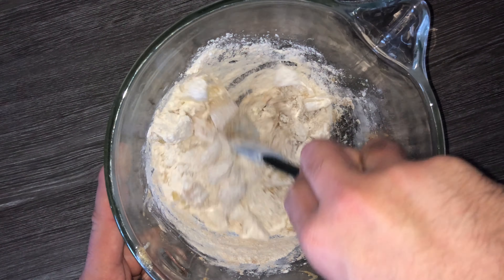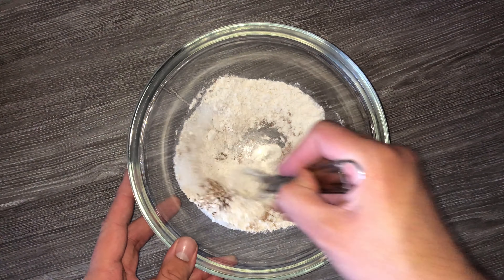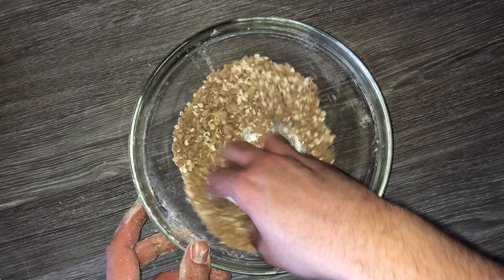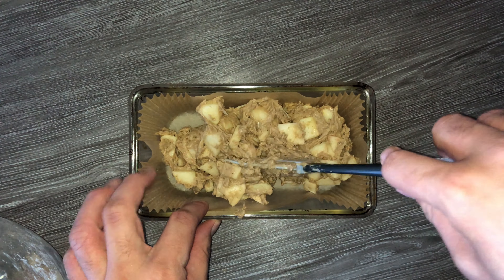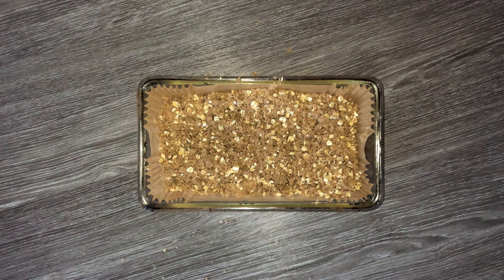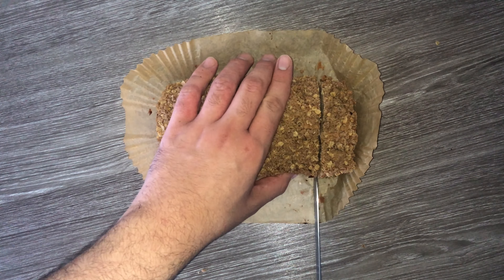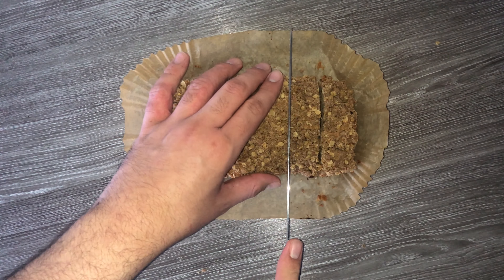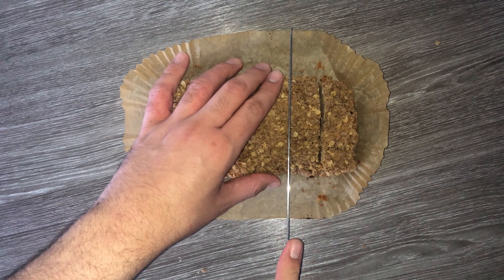Apple Crumble Loaf Cake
Today I’m showing you how to make apple crumble loaf cake. Let’s get baking shall we?